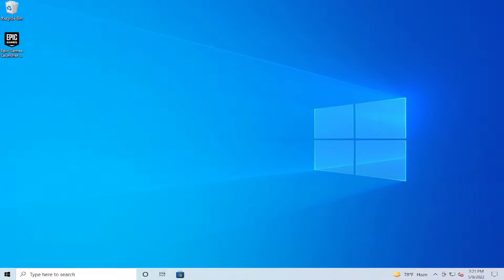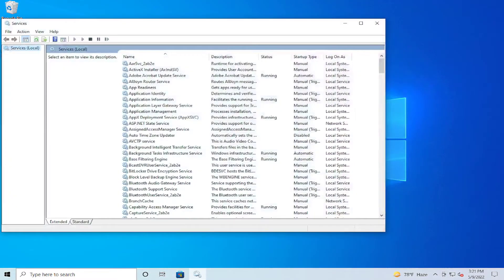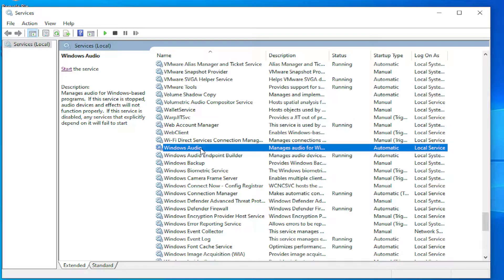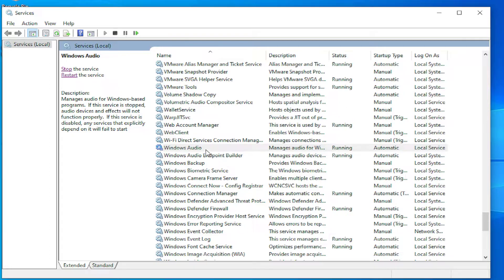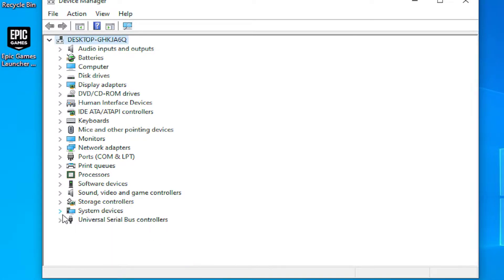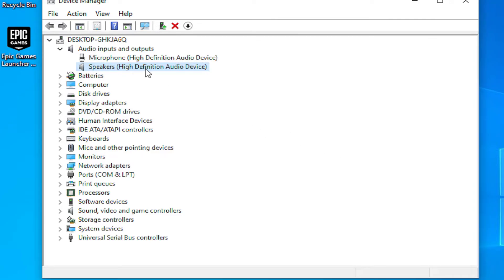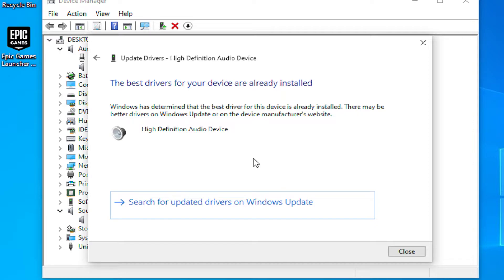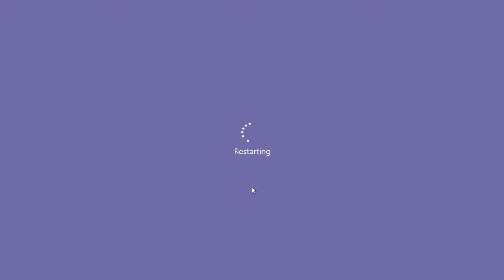Fix HDMI No Sound in Windows 10 When Connect to TV - No HDMI Audio Device Detected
● ᴢᴀᴛɪᴇʟ

Fix HDMI NoSound in Windows 10 When Connect to TV - No HDMI Audio Device Detected.

You pull the plug, reconnect, reinstall drivers etc and experiment with different solutions! Also you may have, one of these sound cards – RealTek, NVIDIA, VIA, Conextant etc for better sound quality?

Hearing audio through PC speakers, but still HDMI sound not working on TV connected through Windows 10? Is your HDMI device not showing in sound playback devices in Device Manager?

Is Hyper-V installed on your system? Are you connected to multiple monitors? Are your desktop/laptop speakers and TV speakers enabled simultaneously at the same time?